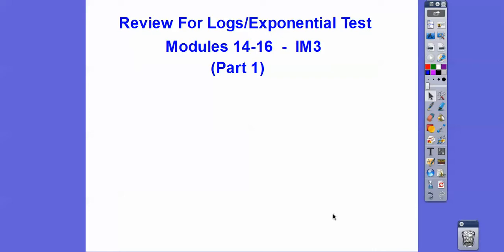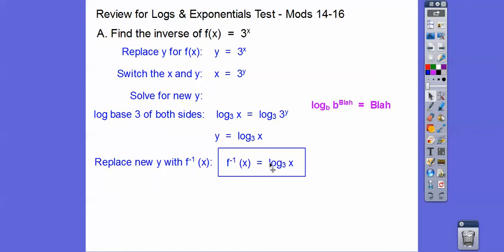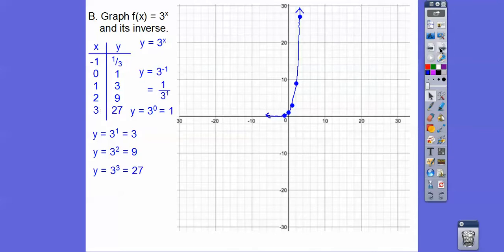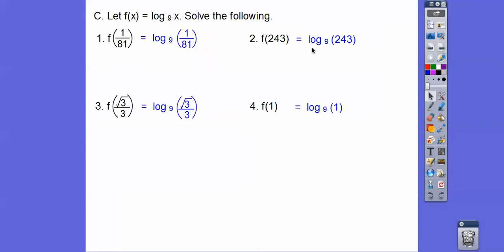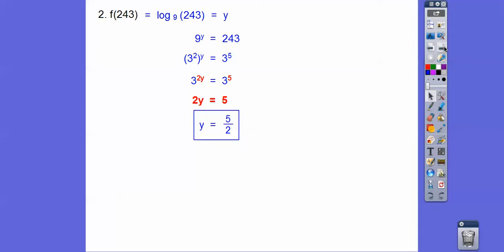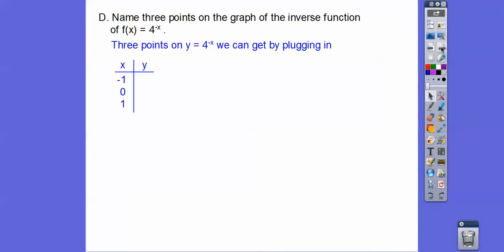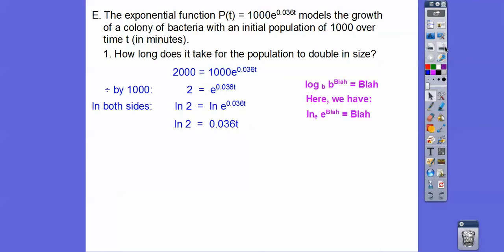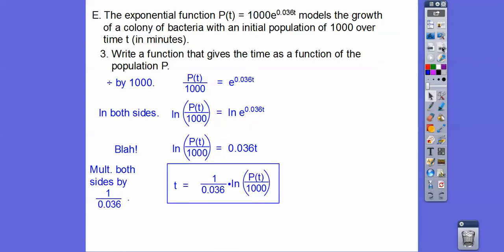Review for Logs and Expontential Test - Modules 14 - 16 (Part 1)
This will get you ready for your test on Logs and Exponential Equations.